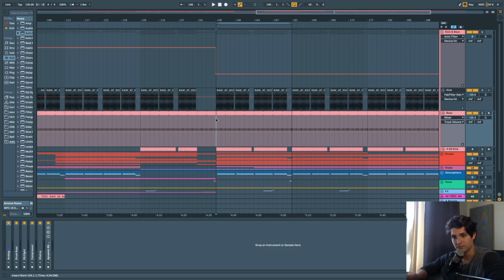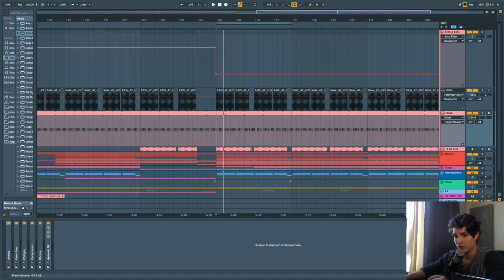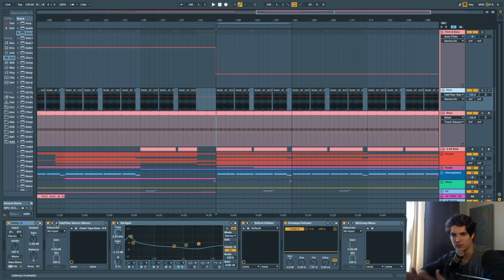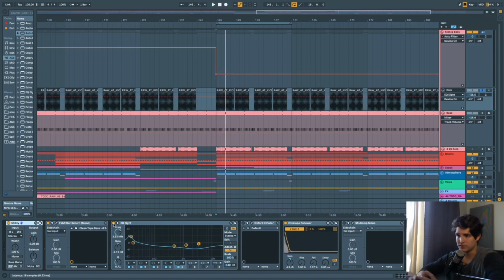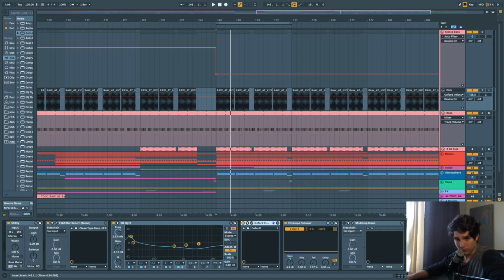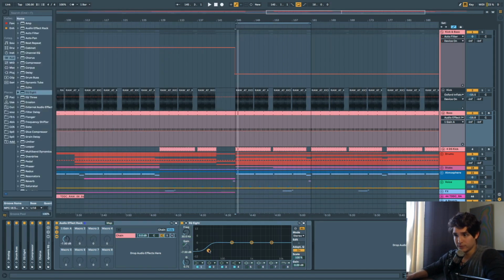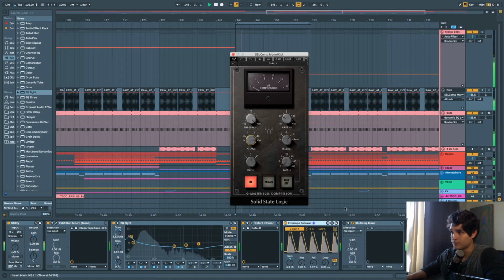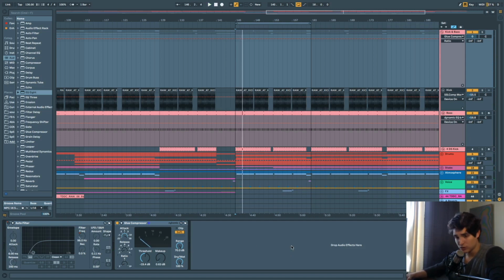5 POWERFUL TECHNO AND TECH-HOUSE LOW END MIXING TECHNIQUES THAT WILL IMPROVE YOUR MIX EXPONENTIALLY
In this video I cover 5 mixing techniques that I use to create a super punchy and powerful low end to get your tracks sounding ready for the club.

1. Using faders correctly
2. Multi Band Saturation
3. EQ
4. Dynamic EQ
5. Compression

Catch us on IG & Twitter: @luckyrollmusic